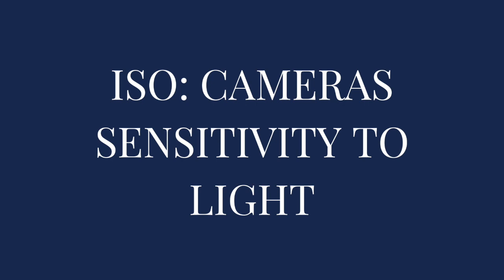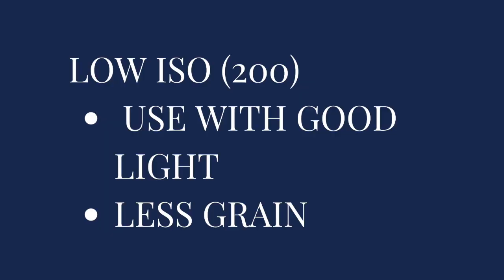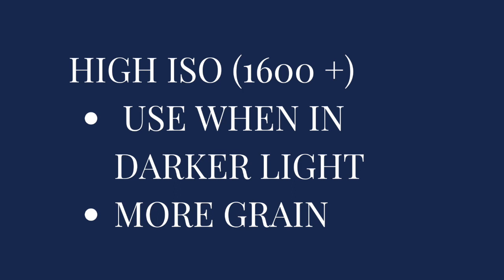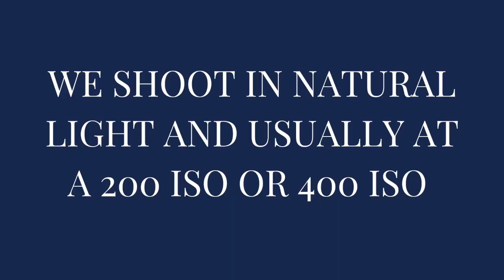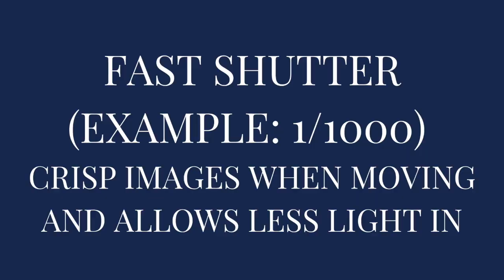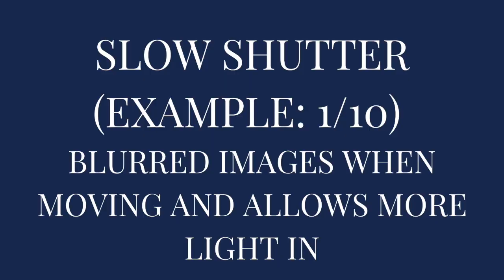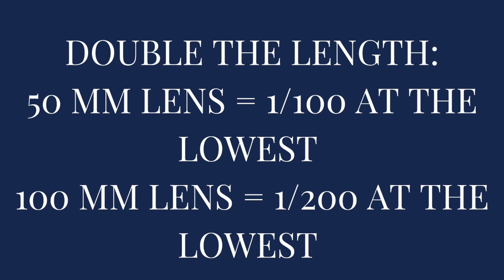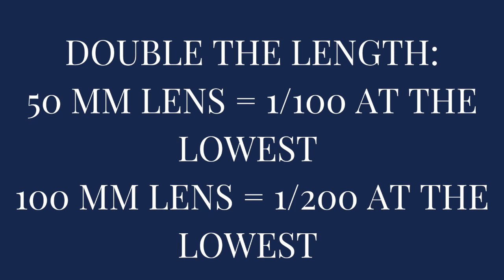Photography Tutorial: ISO, Aperture, Shutter Speed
PHOTOGRAPHY TUTORIAL ISO APERTURE SHUTTER SPEED// Are you stuck learning how to shoot in manual mode with your DSLR camera? We get it! We have been there. It takes a lot of practice to learn aperture, shutter speed, and ISO! They are the three key components for learning how to shoot in manual mode for beginning photographers. We are going to give you a photography tutorial on the way we shoot our photos and what settings we use for our photos.